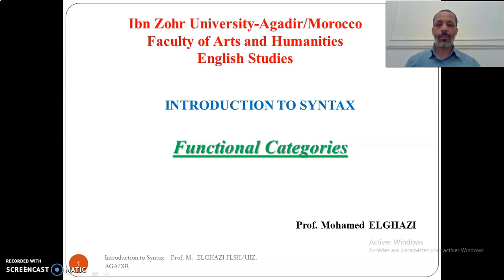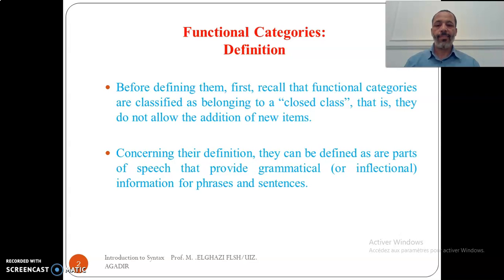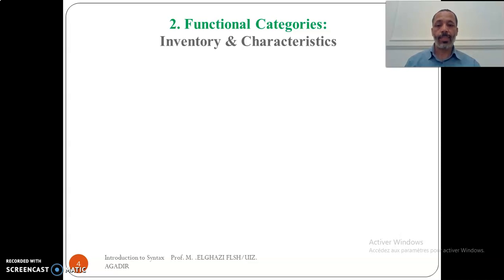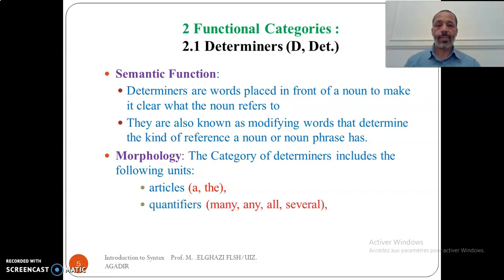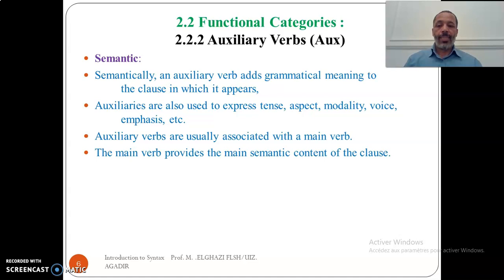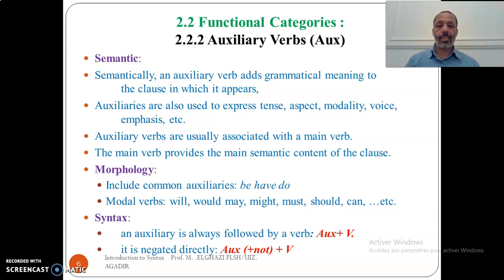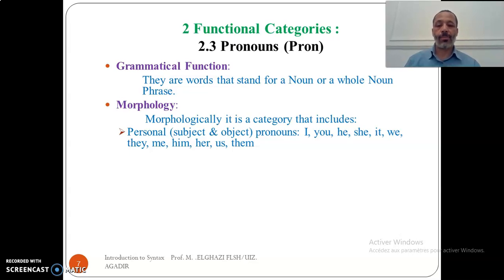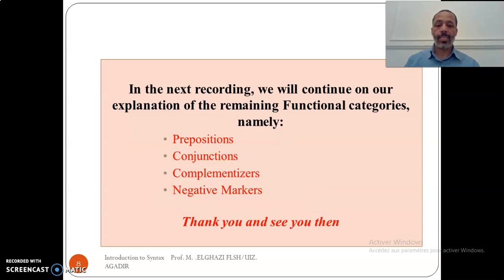Conférences et cours universitaires- Etudes Anglaises -Introductionton to syntax - Part 3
Functional Categories a
Mohamed ELGHAZI